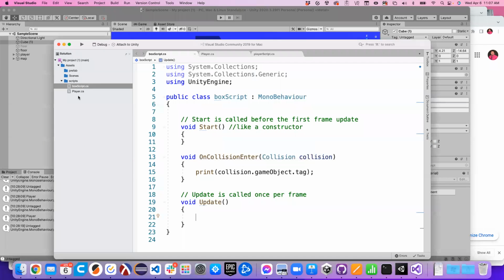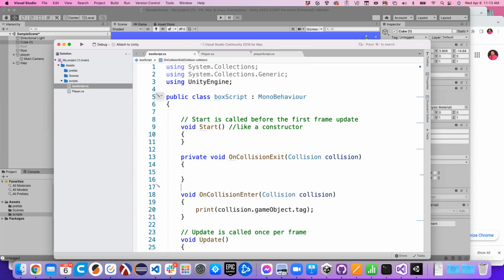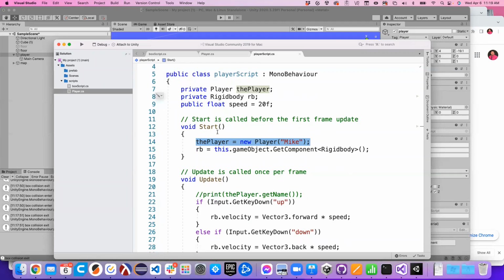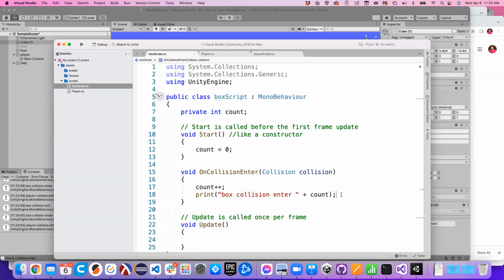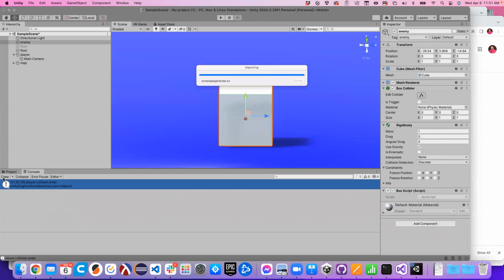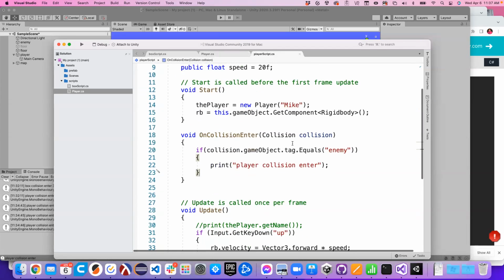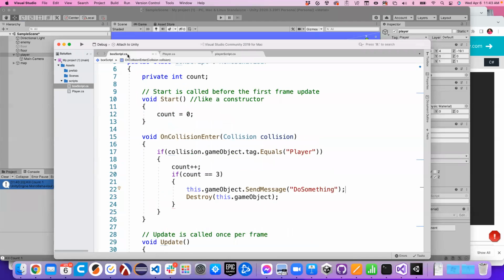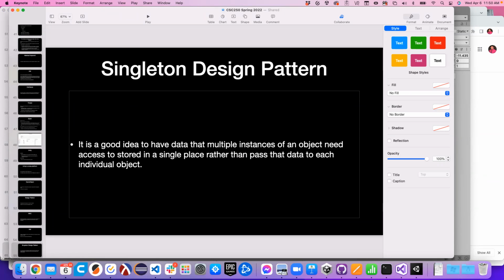CSC250 4/6/22 Collisions Intro